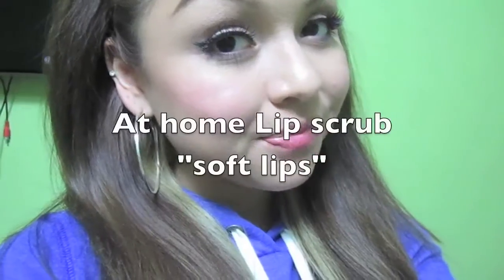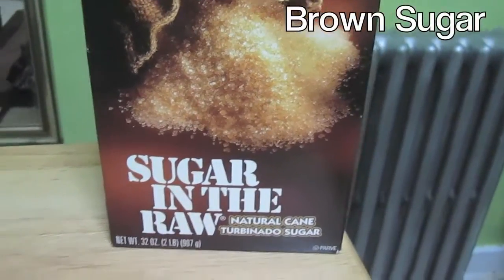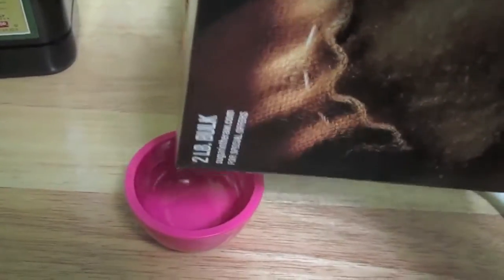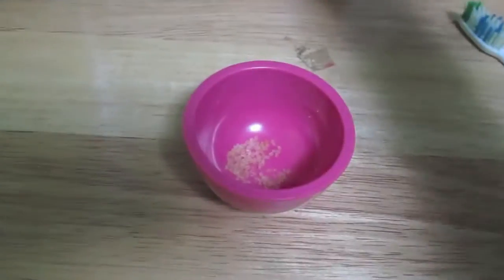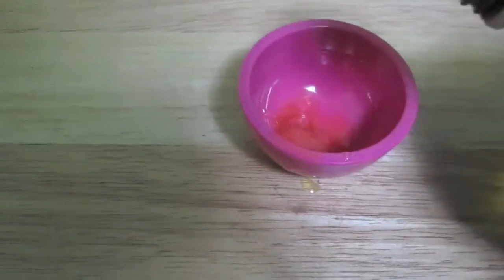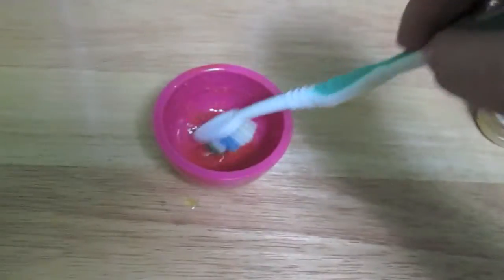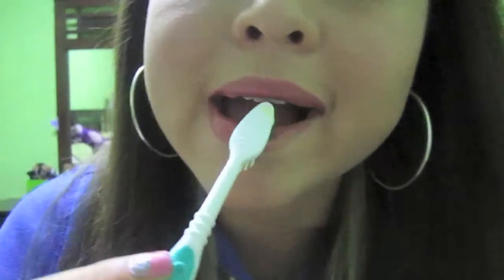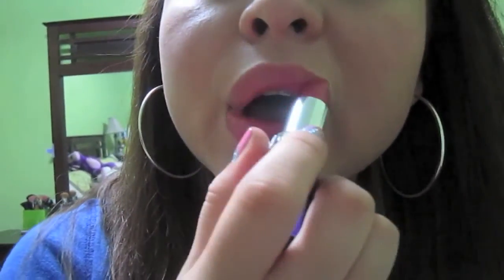DIY: Make your own lip scrub at home!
OPEN ME!!!

LOVE YOUUUUSSSS!